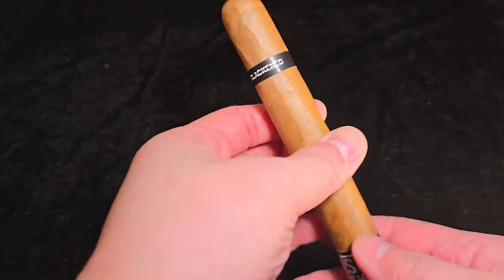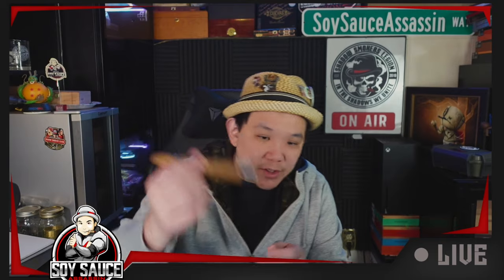Drew Estate Blackened S84 Shade to Black Toro